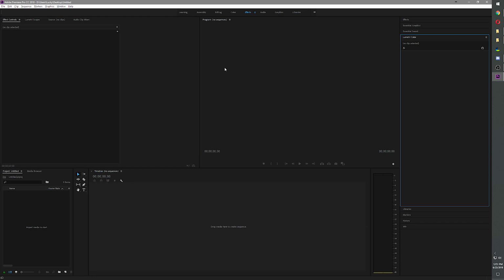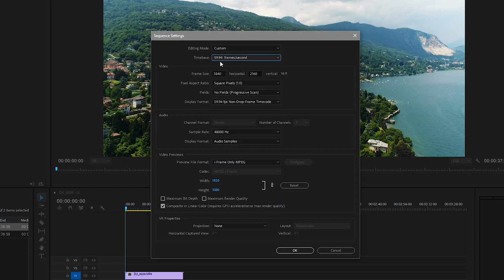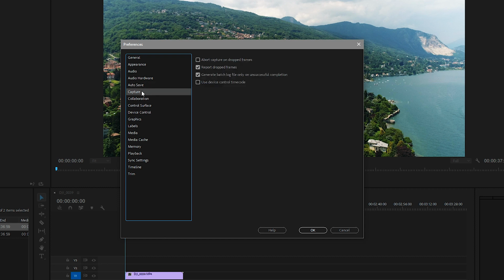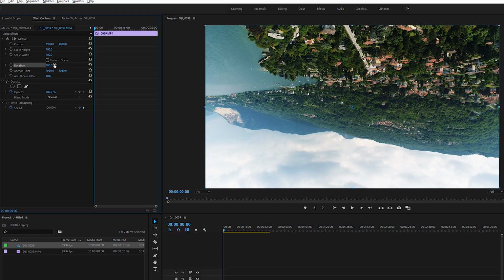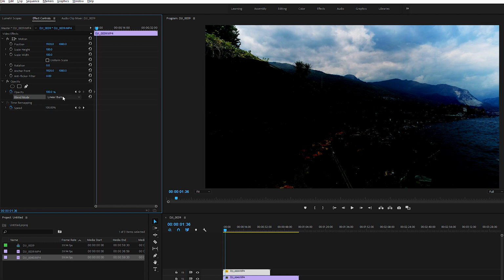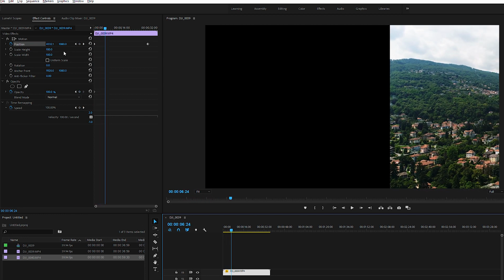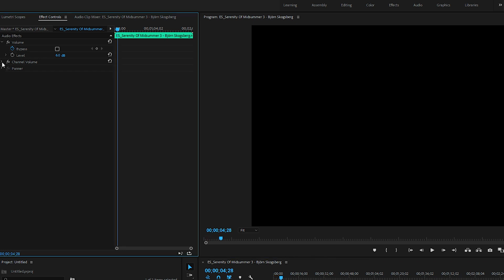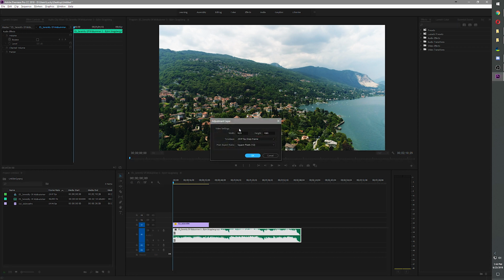Adobe Premiere Crash Course - Part 1 (THANK YOU FOR 1,000 SUBSCRIBERS!)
Adobe Premiere Crash Course - Part 1

I've been getting the question of how to edit in Adobe Premiere a lot and I've decided to work on a three part series to go over some of the basic parts of Adobe Premiere. Hope this helps! Make sure to check out the other parts when they're out in the future!

Take Our Words with a Grain of Rice!

Equipment:
Panasonic GH5

Add us on Snapchat: itzluckii
Add us on Snapchat: snowyyc